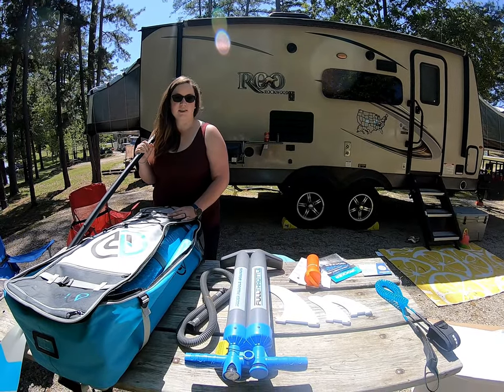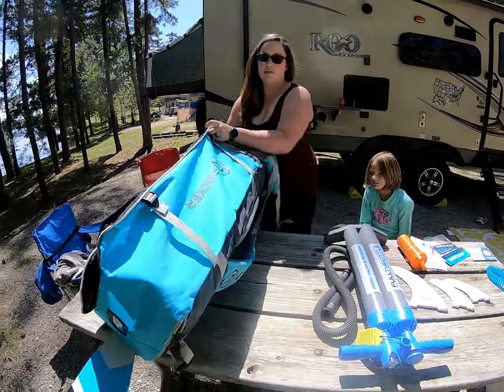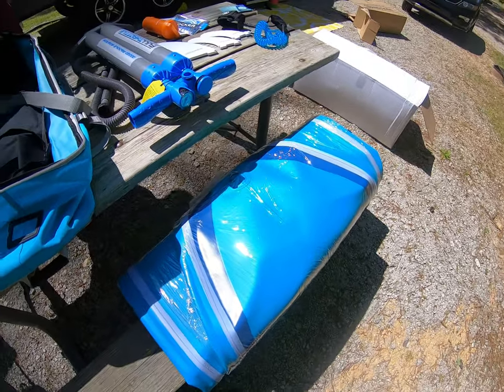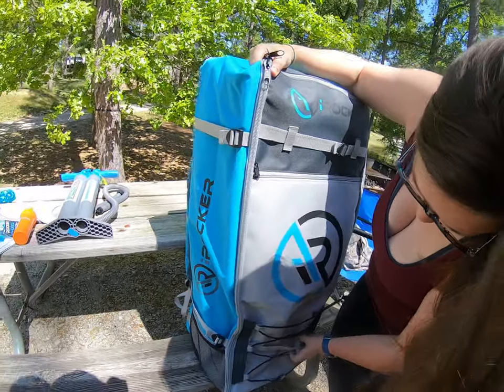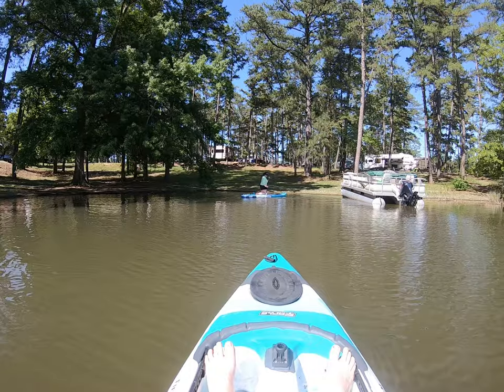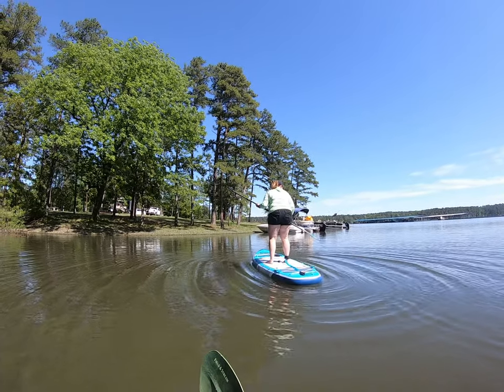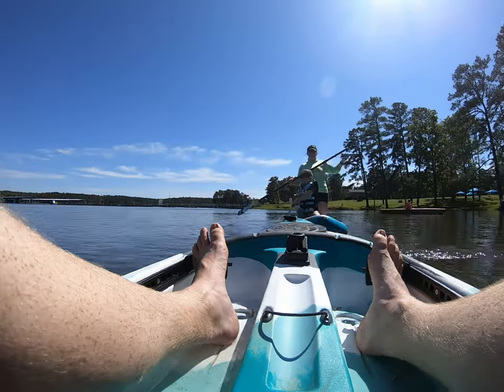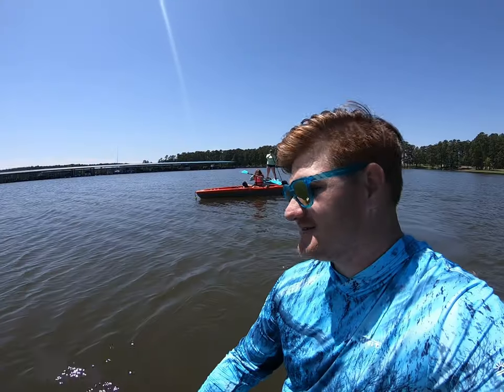2020 iRocker Cruiser SUP Review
This SUP has been one of our favorite purchases of this year! its quick to learn on and easy to push through the water. We strive to create better content for our viewers, so if you have critiques please leave them so we can work to make this channel better!